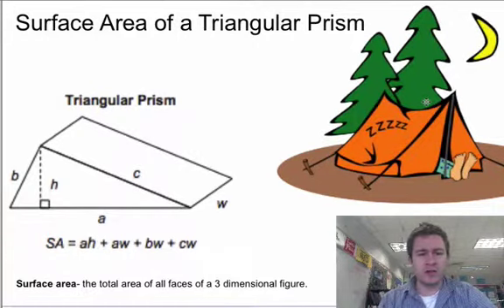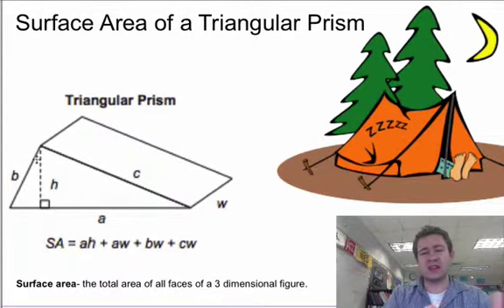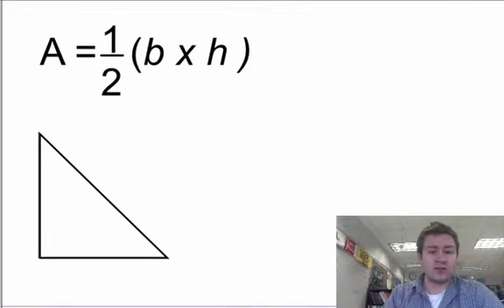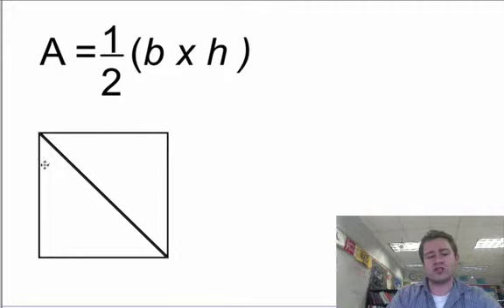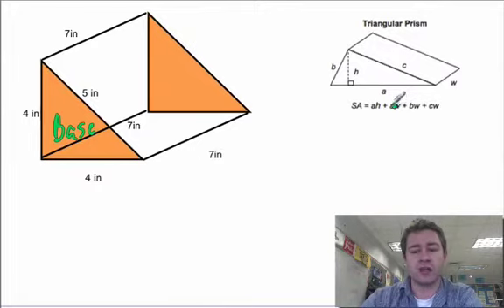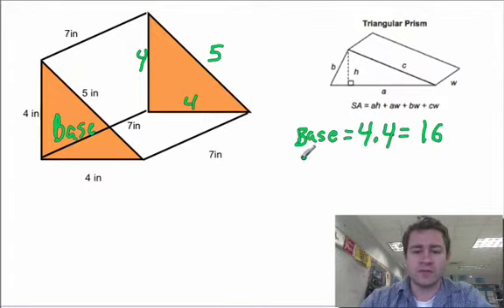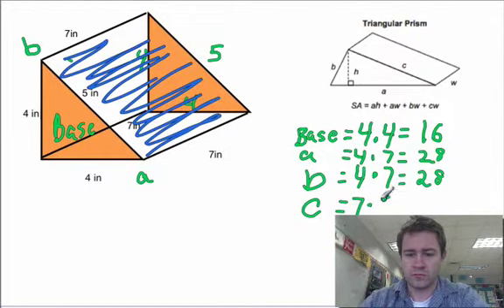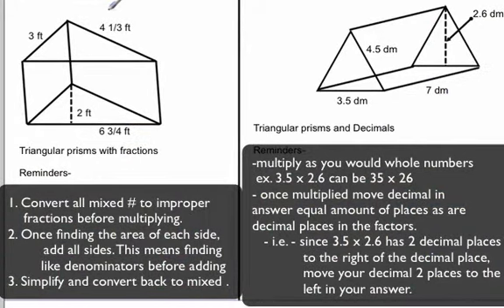surface area of triangular prisms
This lesson walks through finding the surface area of triangular prisms